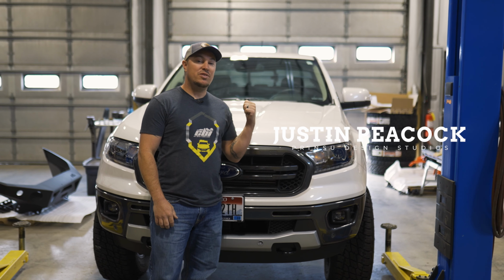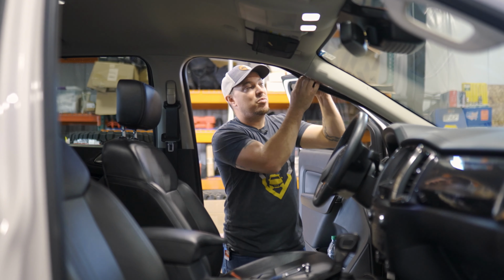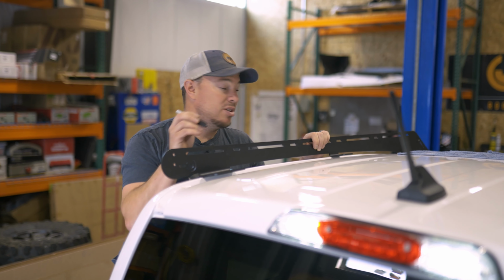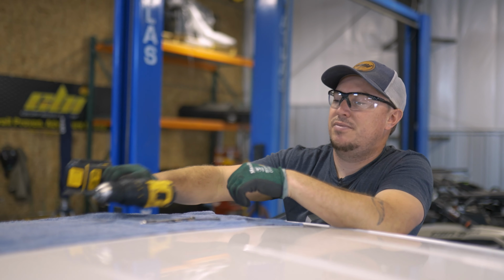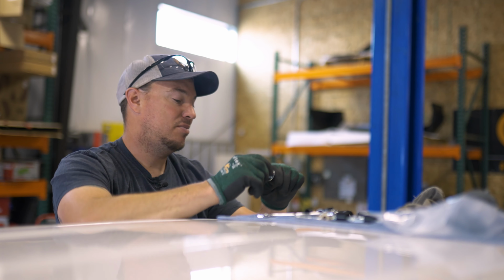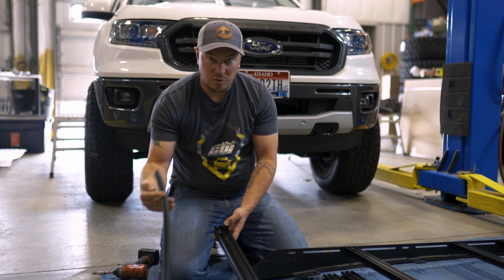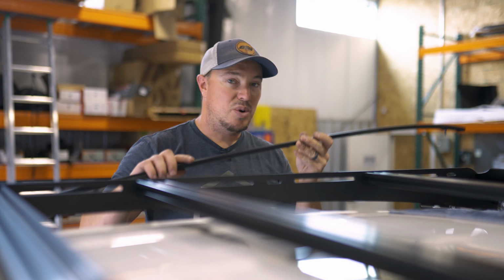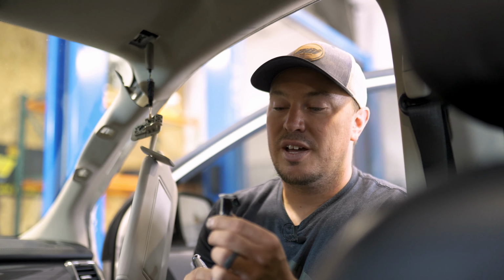PRINSU INSTALL: Ford Ranger Roof Rack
A quick video explaining how to install the Ford Ranger roof rack. This full sized aluminum roof rack has the sleek design and rugged structure for wherever the trail takes you. Gear up for your next adventure with The Original Prinsu Roof Rack.

Prinsu Instagram  @Prinsu Design Studio

Timecodes

0:00 - Intro
0:16 - Unboxing
1:18 - Dropping the headliner
4:12 - Install prep
7:13 - Rack assembly
8:45 - Installation
11:35 - Raising the headliner